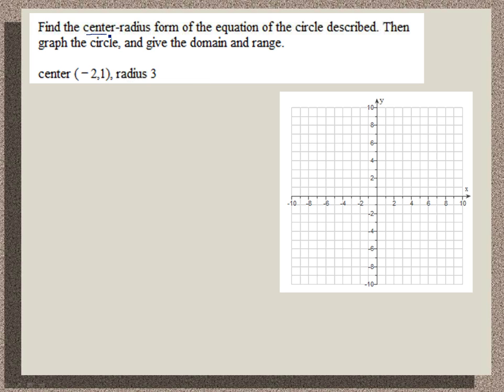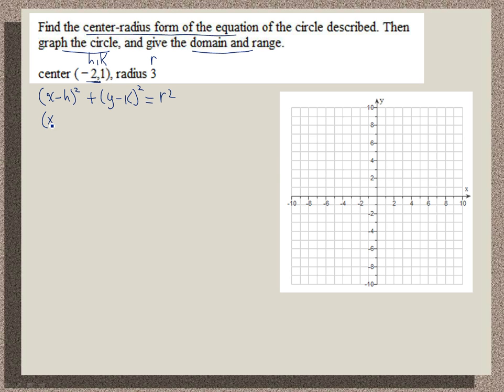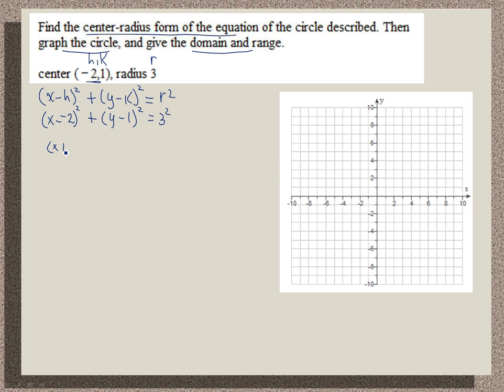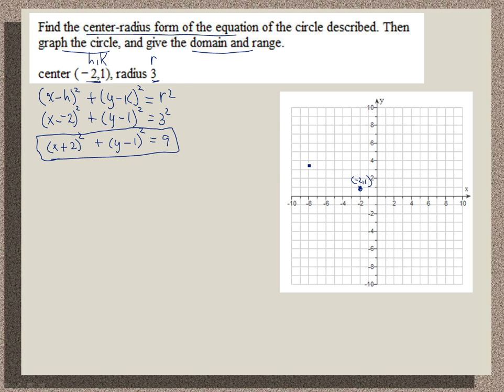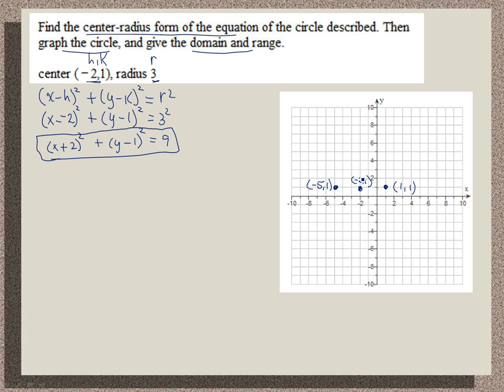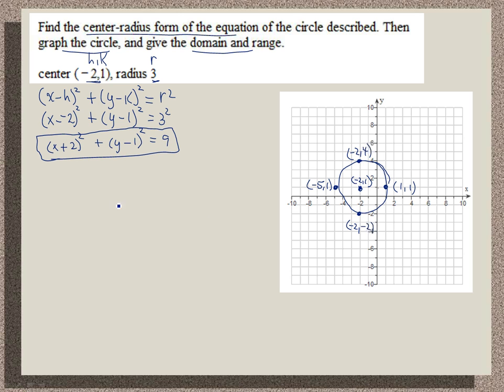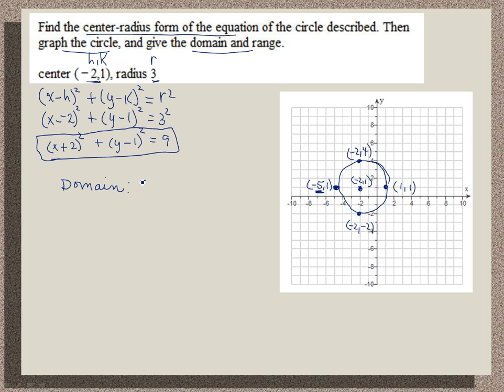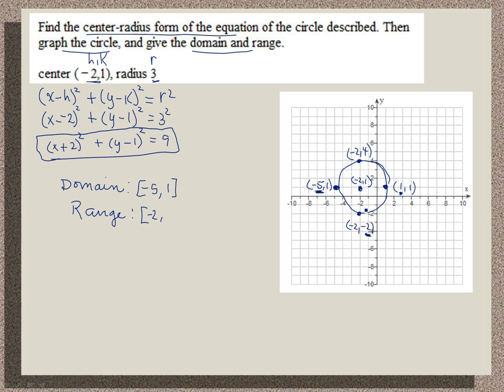College Algebra; Center-Radius Form of a Circle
Write the equation of the circle with Center (-2, 1) and radius 3